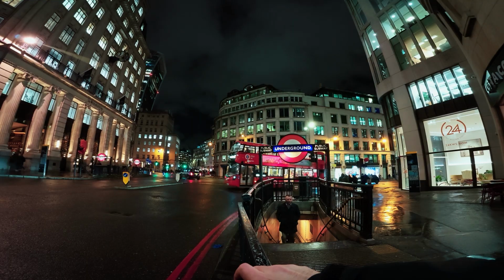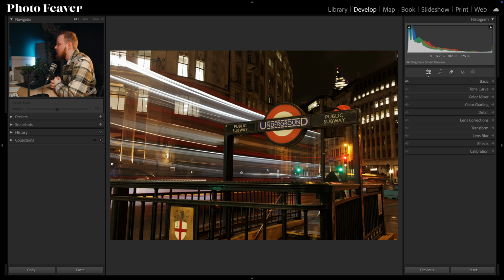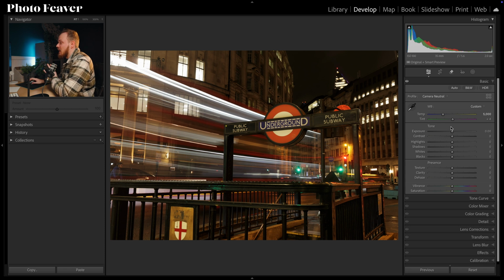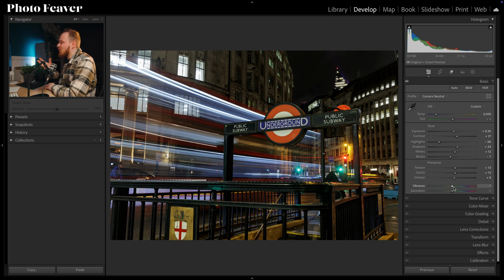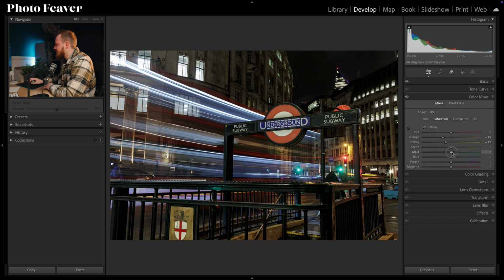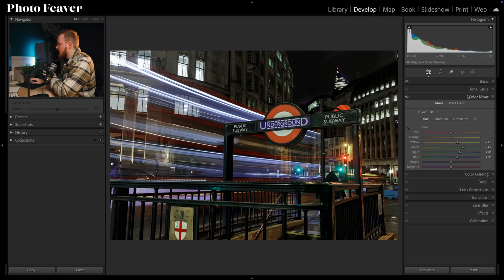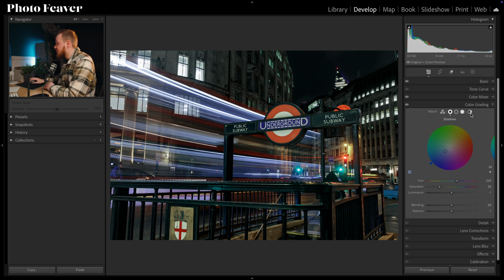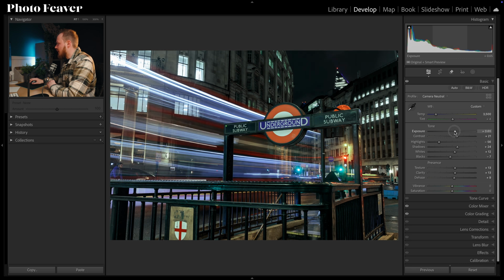How to Colour Correct Your Urban Night Images in Lightroom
Xx